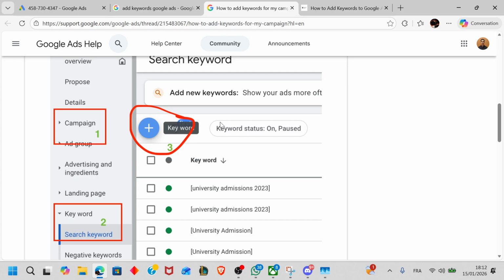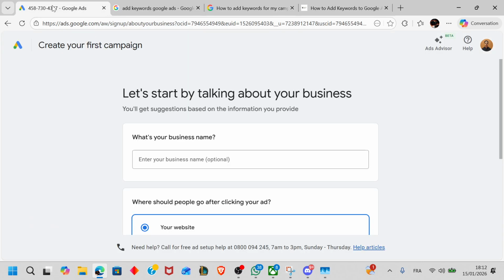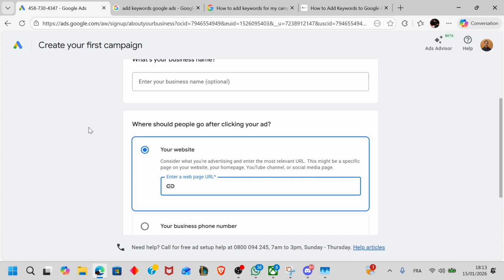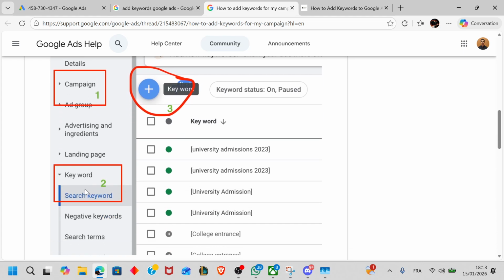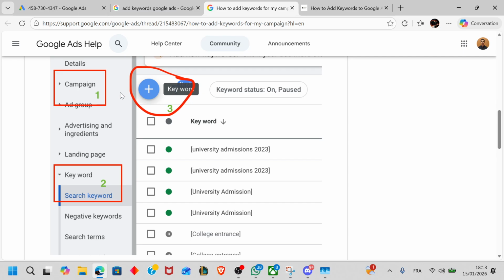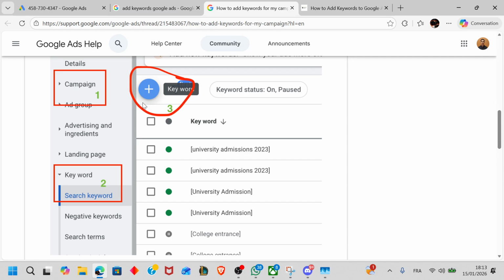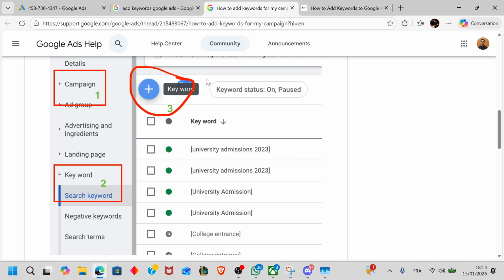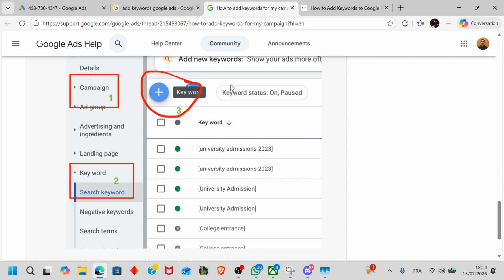How To Add Keywords To A Campaign In Google Ads ! Tutorial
Today we talk about add keywords to a campaign in google ads,google ads tutorial,google ads keywords,google ads keyword research,add keyword google ads campaign